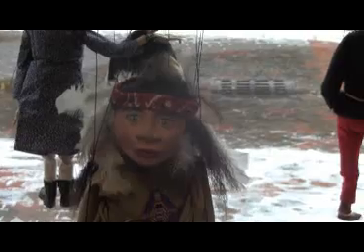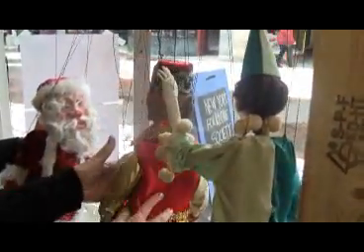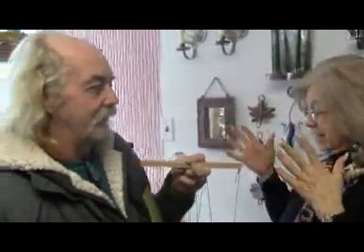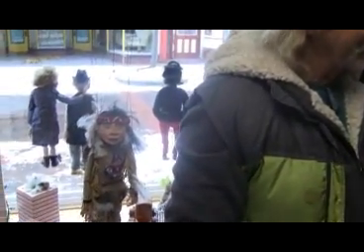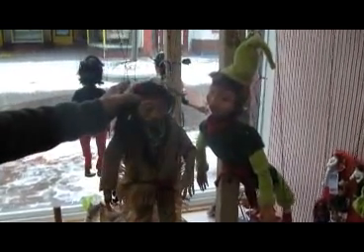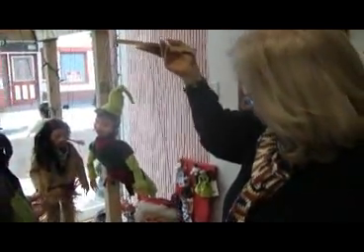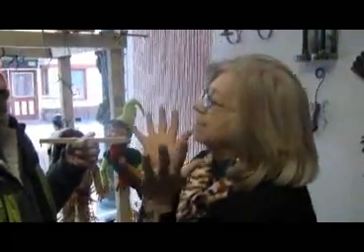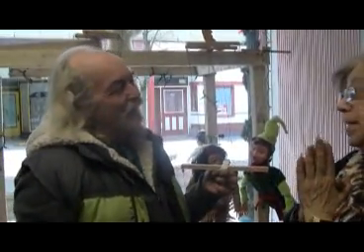Downtown Schenectady's Holiday Open House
December 1, 2012, Clips of the Folklore Society, Tom Bass & puppets, the Saratoga Horse Carriage around Schenectady City Hall, Schenectady High School Students Jazz Combo, Edison Tech. Center and the Habitat for Humanity Re-Store.